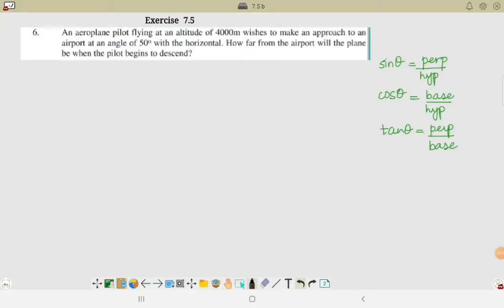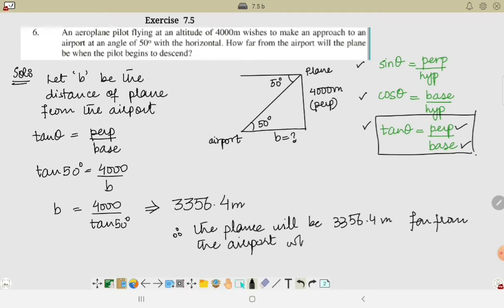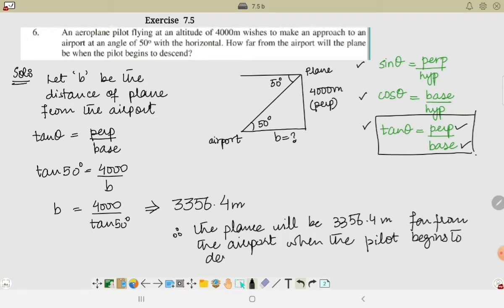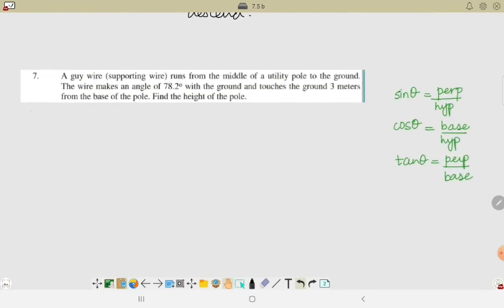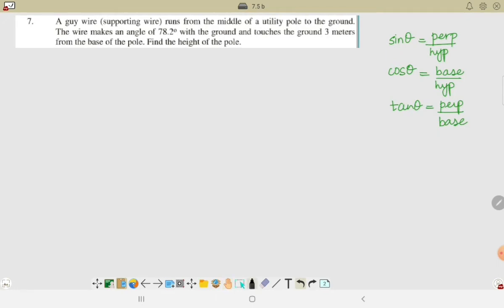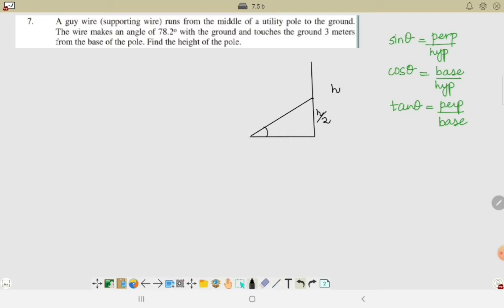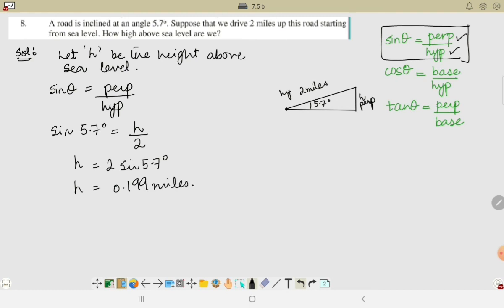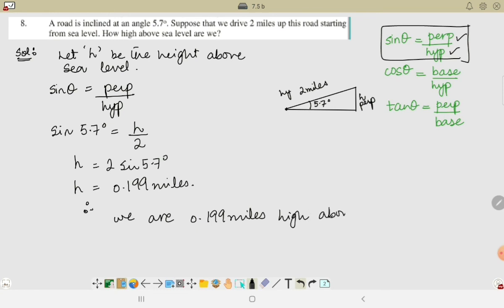Class 10-Math INTRODUCTION TO TRIGONOMETRY || Ex 7.5 Part 2